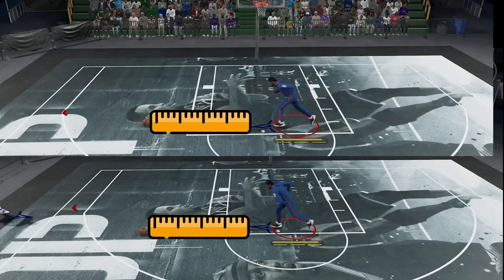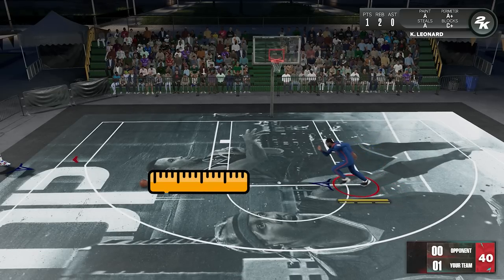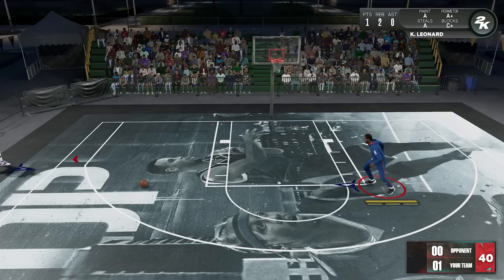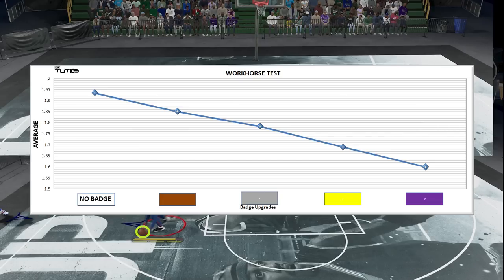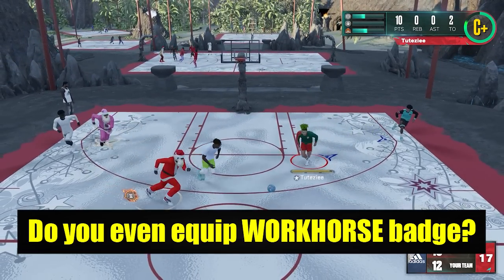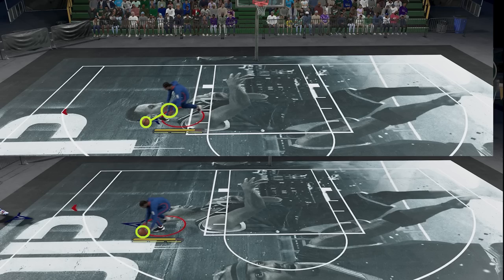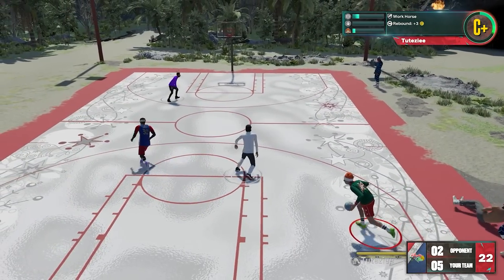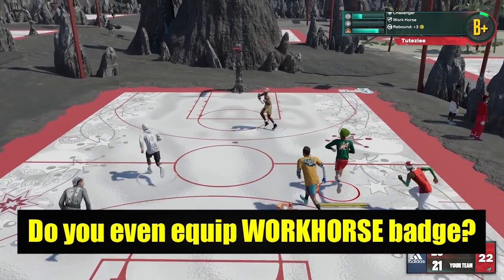WORK HORSE badge is USELESS ??